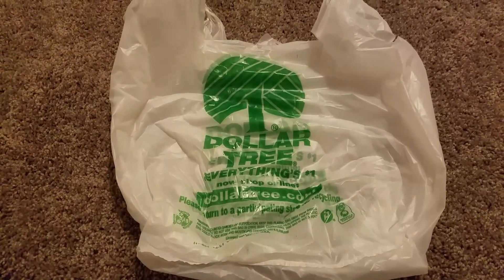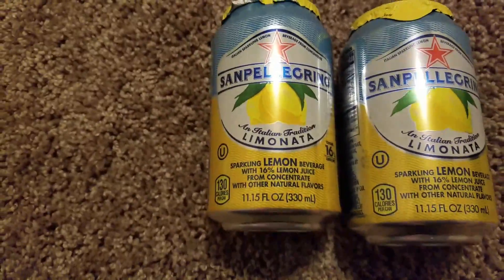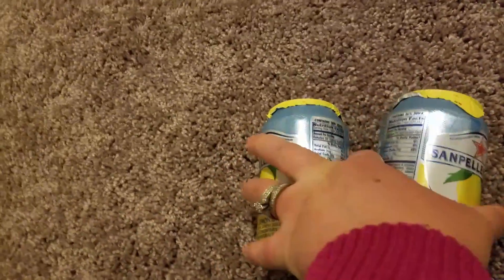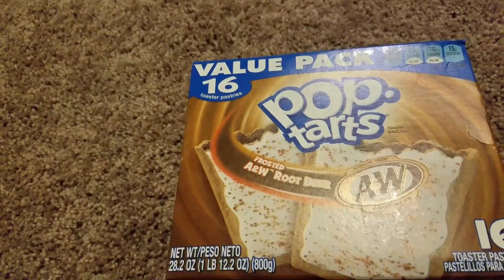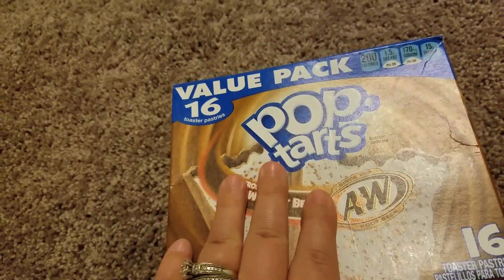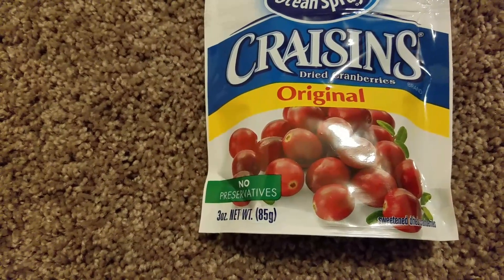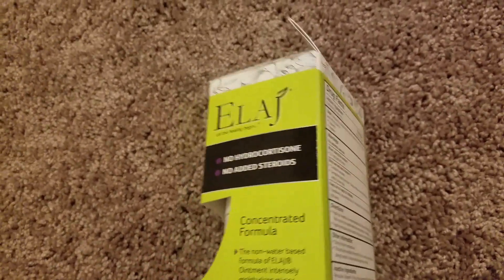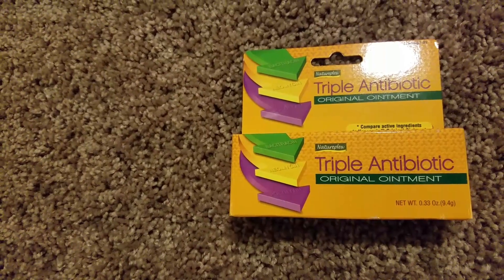Doller Tree Haul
~Things I got at my local store~